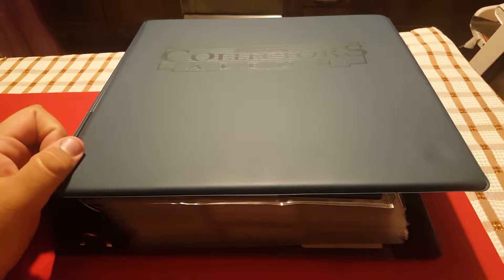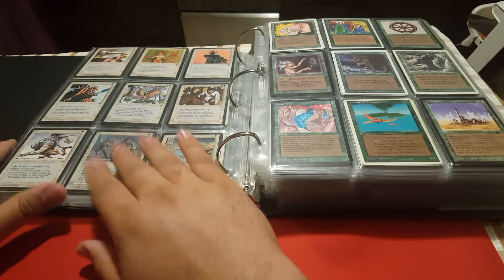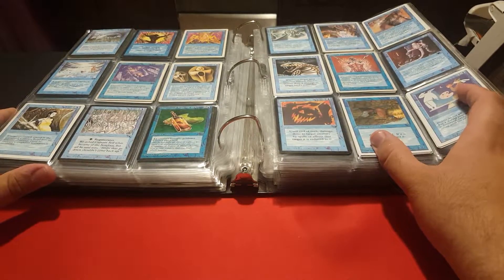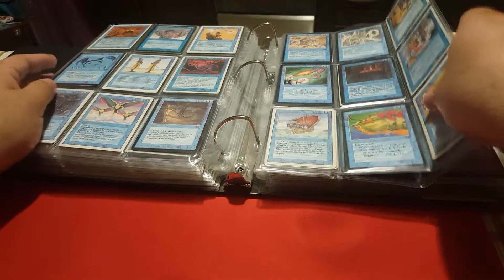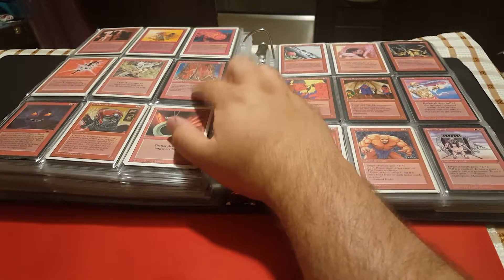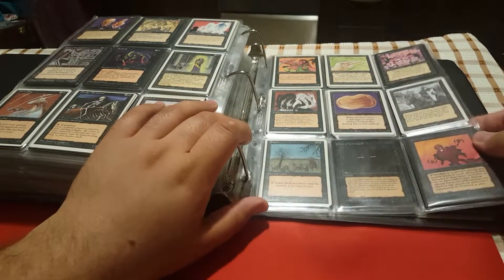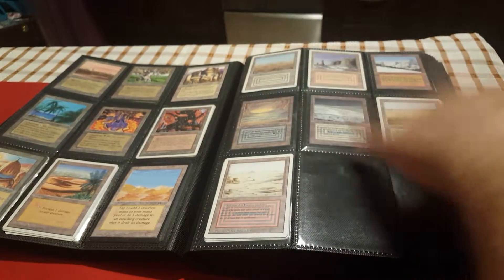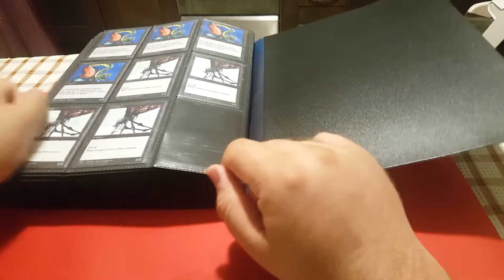My Complete 93/94 Old School Collection - 3000+ cards! (Redux)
This is my entire collection of 93/94 Old School Magic - the cards I mostly accumulated in 2017 - early 2018. There are over 3000 cards, with about 92% of all unique 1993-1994 MTG cards.